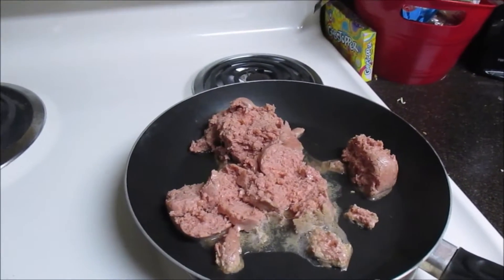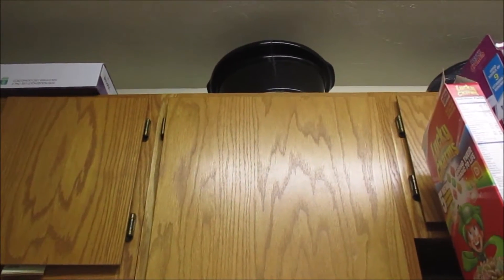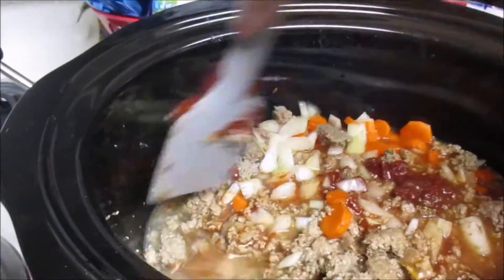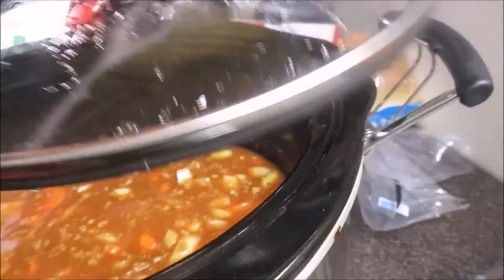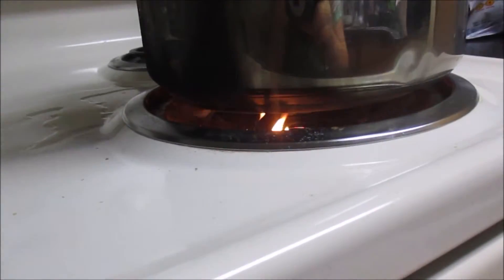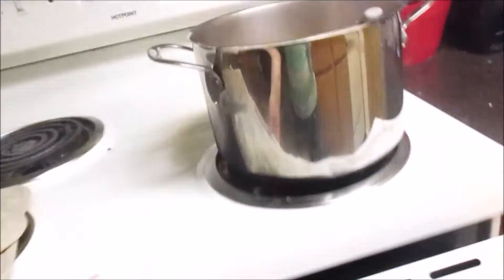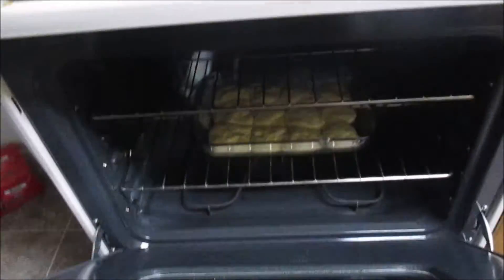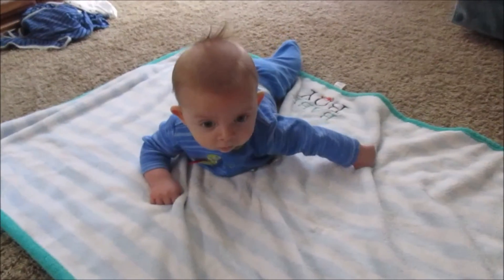Soggy Rolls and Fire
A rough cooking day for mommy Lindsay. One thing after another for us haha. Welcome to our crazy life! Love you guys!!

Music Credit;
"Daily Beetle"